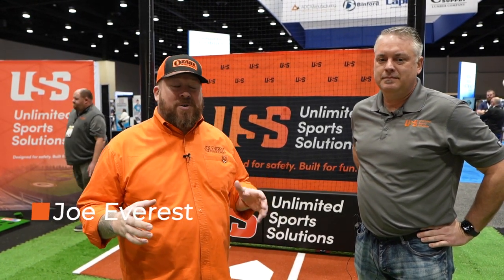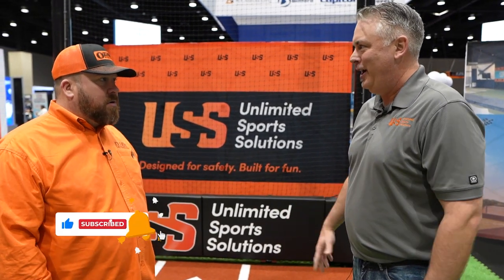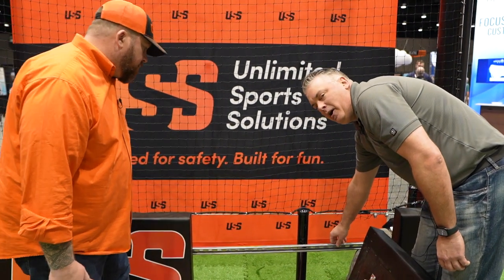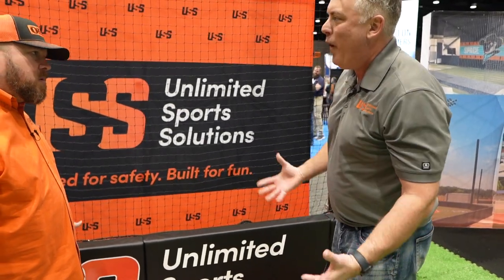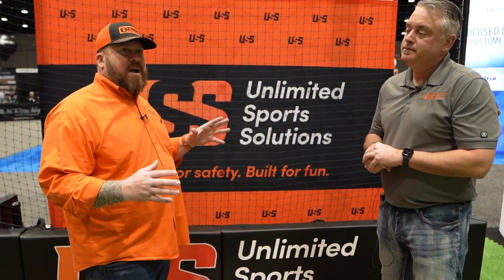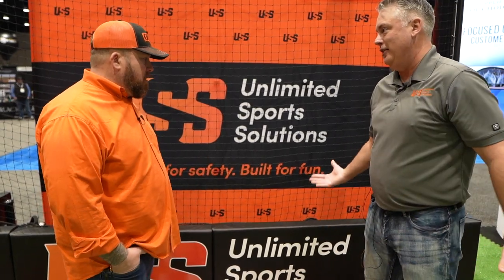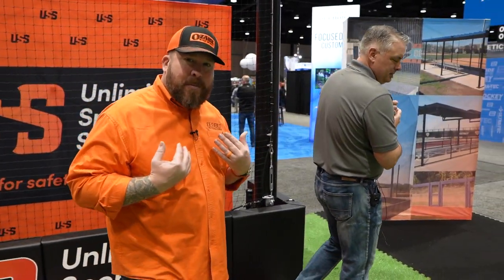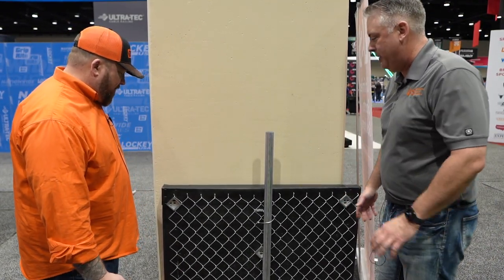Add This Service to Your Fence Company TODAY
Adding new products and services to your company can be difficult, but USS is trying to make it as easy as possible for you. In the world of sports padding, they know their stuff, and they've created some systems that make things super easy and efficient.